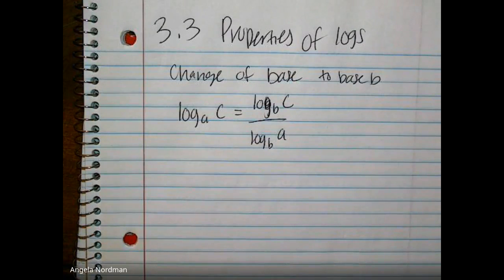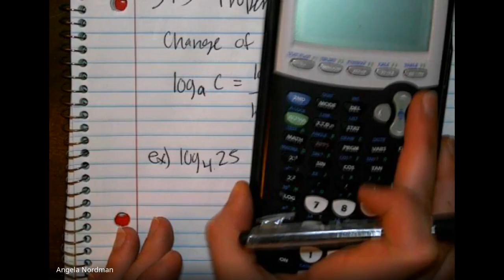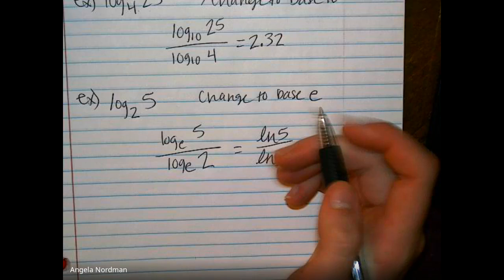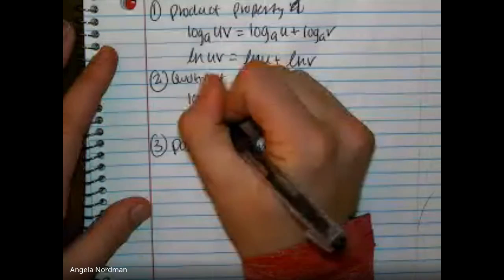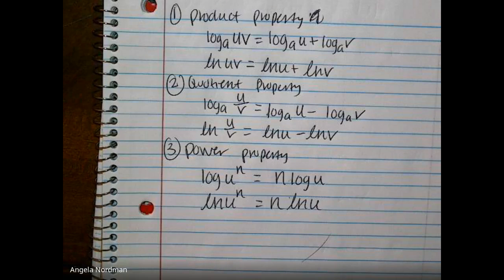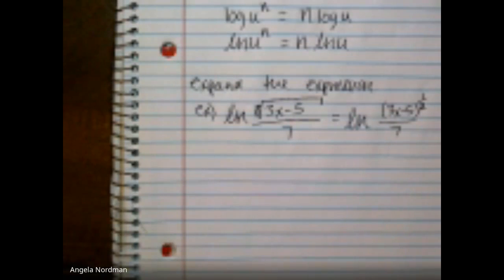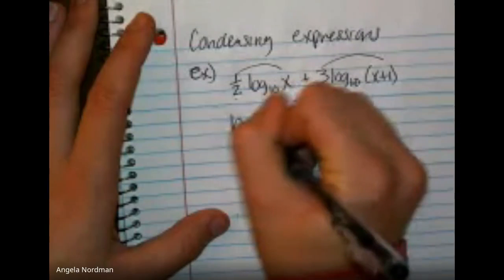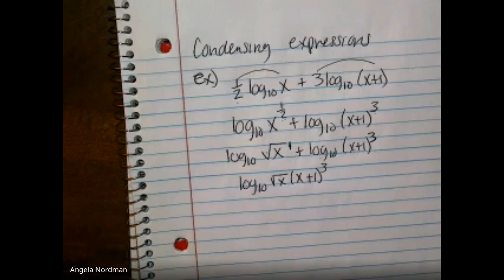precalc 3 3 fixed version